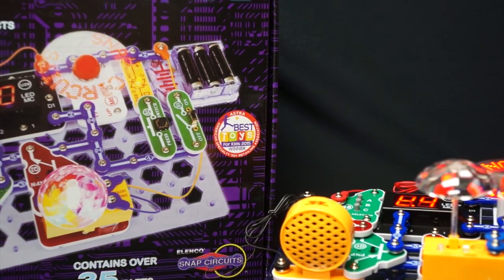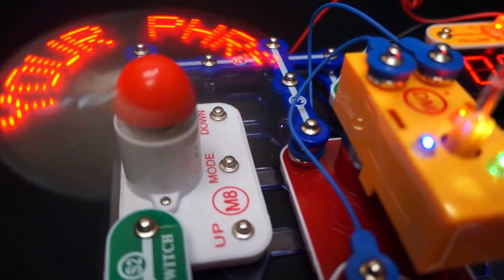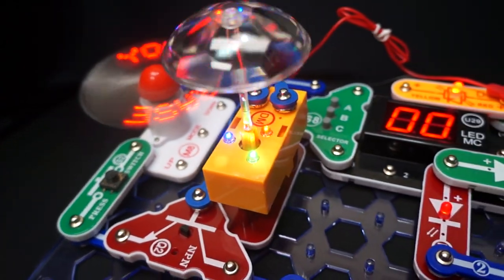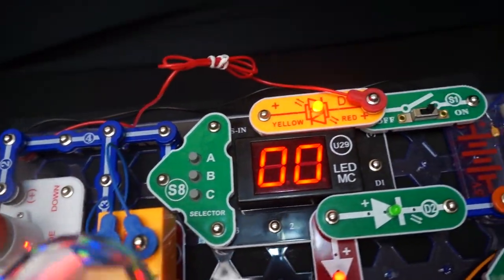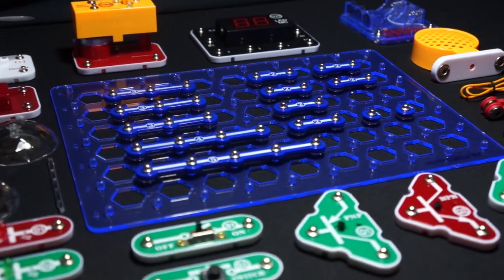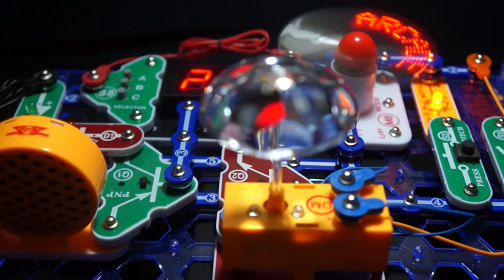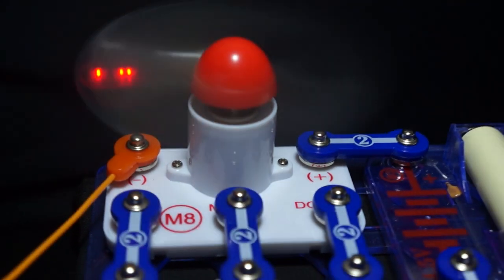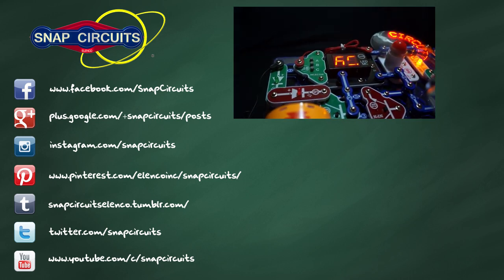Snap Circuits® Arcade - Model: SCA-200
Snap Circuits® uses building blocks with snaps to build the different electrical and electronic circuits in the projects. Each block has a function: there are switch blocks, light blocks, battery blocks, different length wire blocks, etc. These blocks are different colors and have numbers on them so that you can easily identify them. The blocks you will be using are shown as color symbols with level numbers next to them, allowing you to easily snap them together to form a circuit.